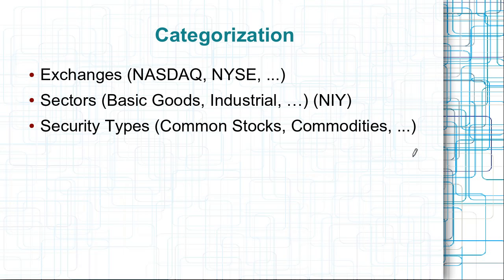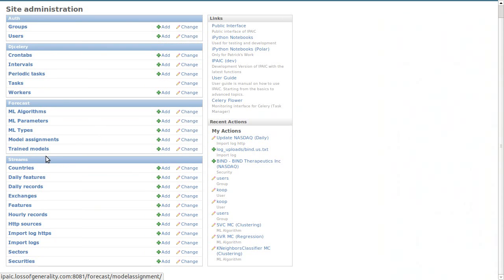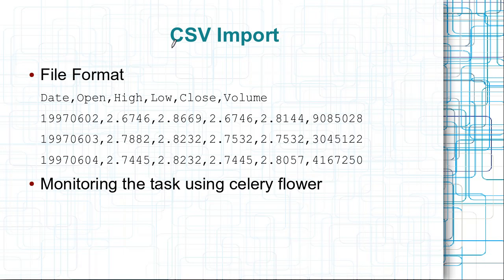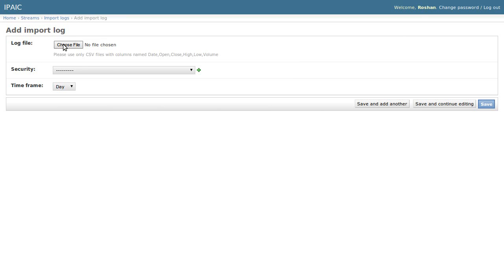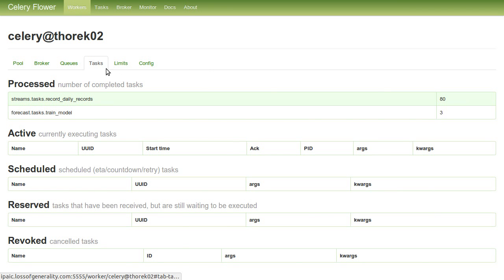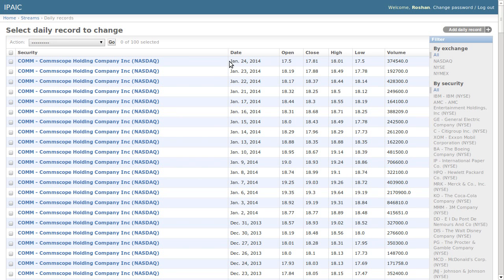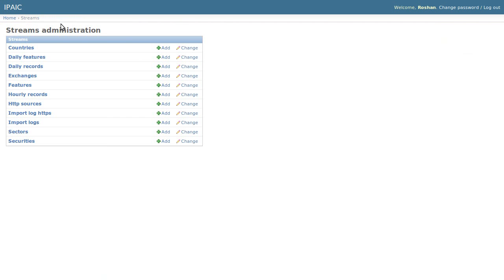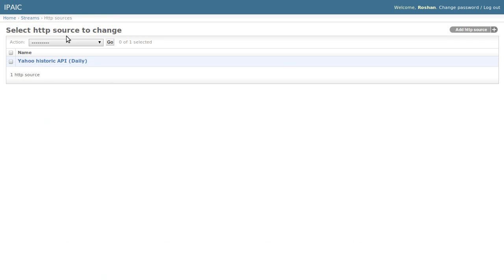IPAIC | 2. Managing Securities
We go through the process of managing securities and importing their data from CSV files and from HTTP sources like yahoo finance.